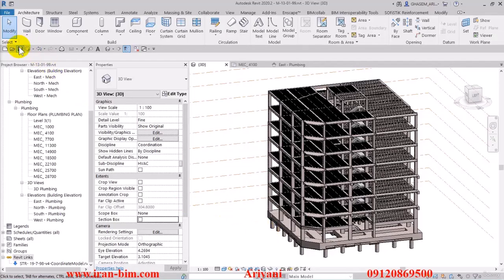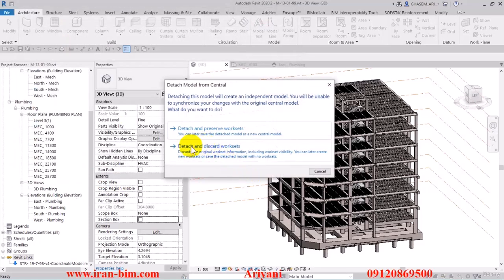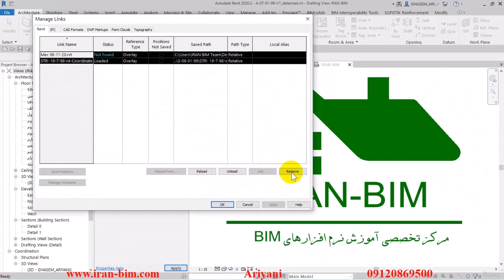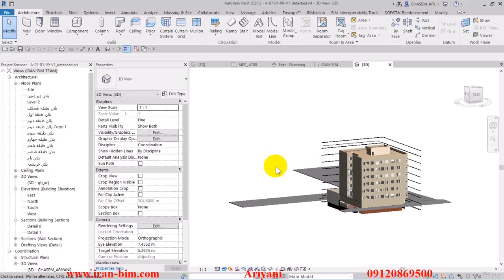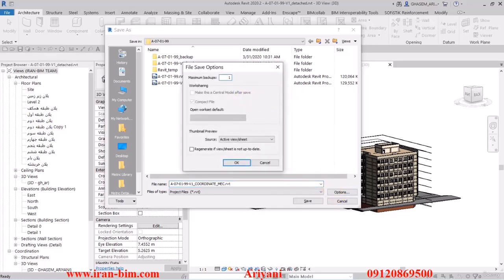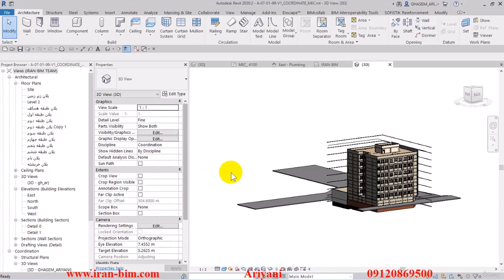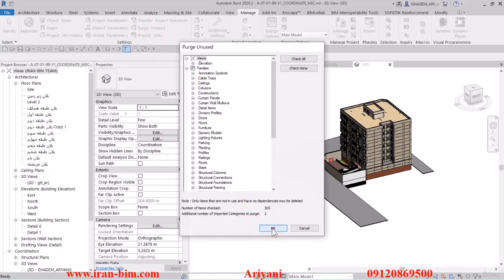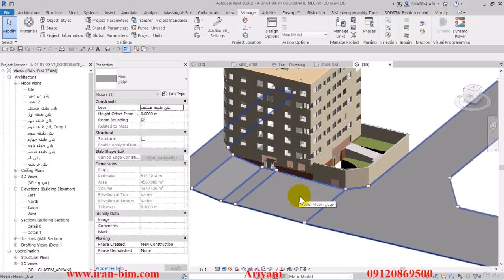137 Import DWG & link files